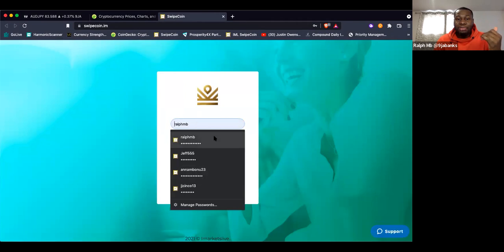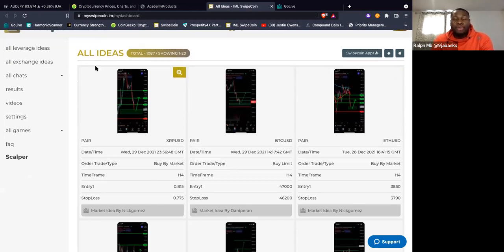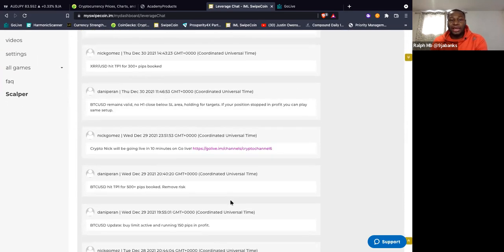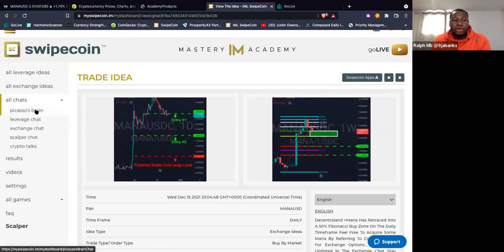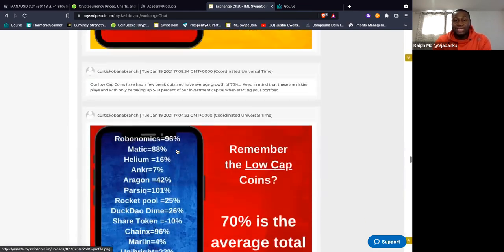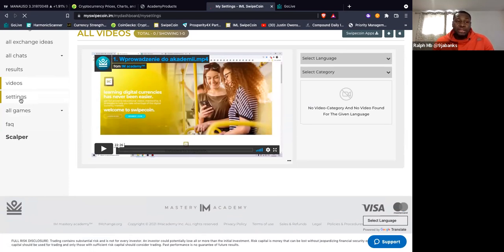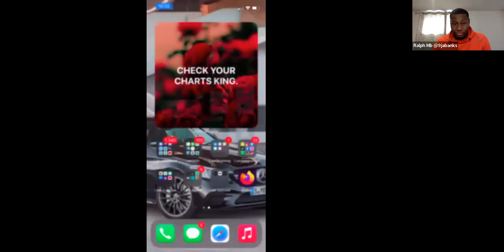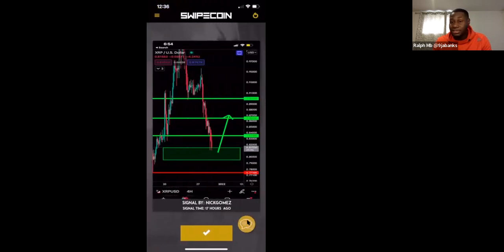How To Utilize MySwipeCoin App | Web Browser Interphase For Beginners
How to utilize the different features that SwipeCoin has to offer.
Provides exchange and leverage trade ideas all while using proper risk to reward.